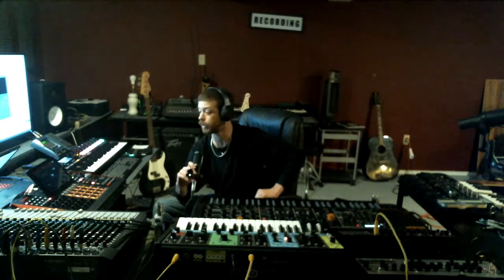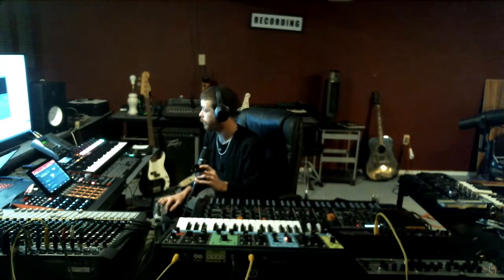AKAI MPC X/Live USB,Midi Synth and some Guitar session. ( Slow Blues Jam )